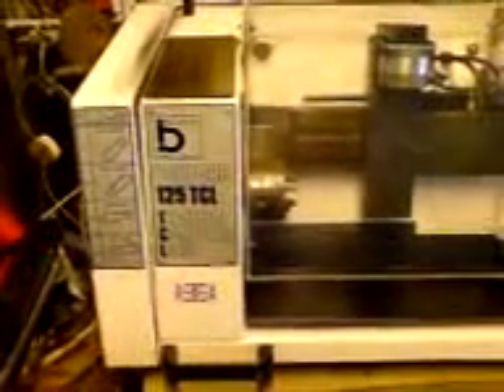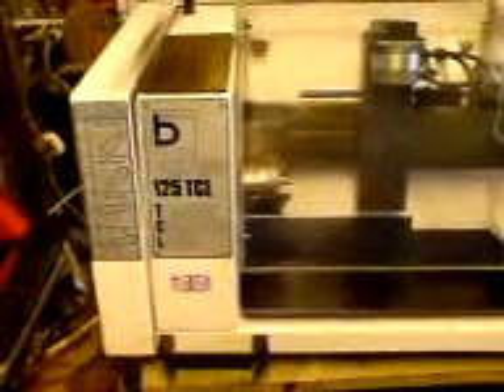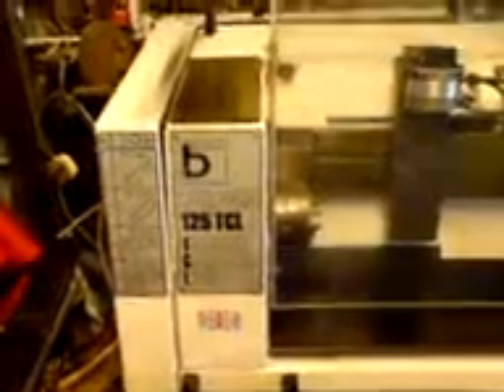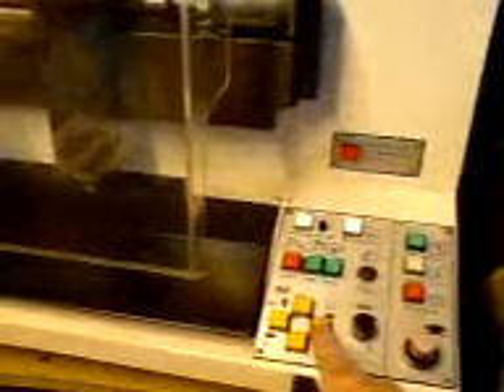Boxford CNC Lathe